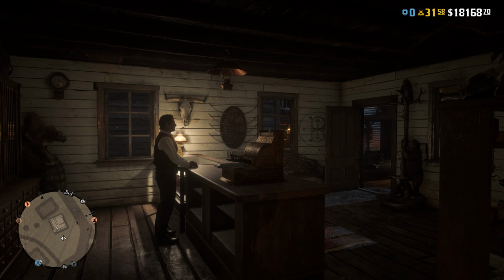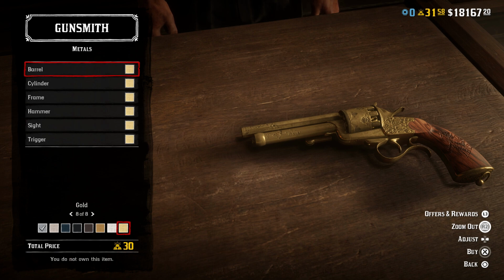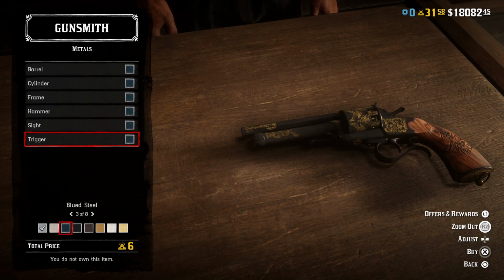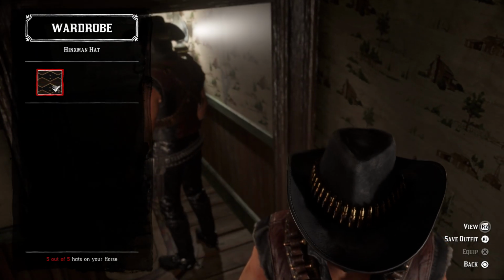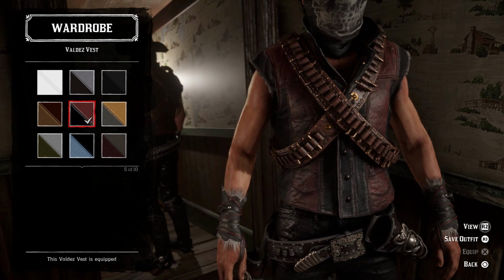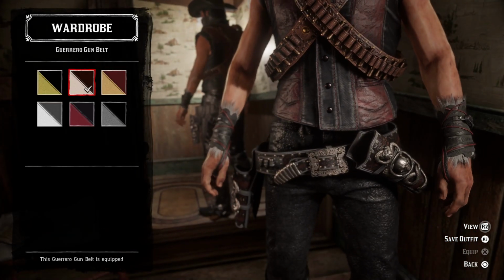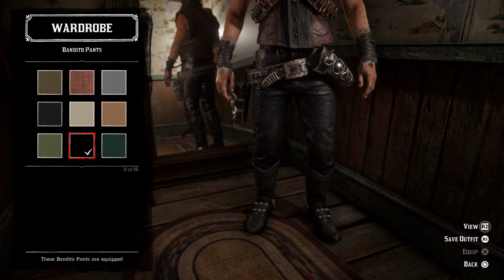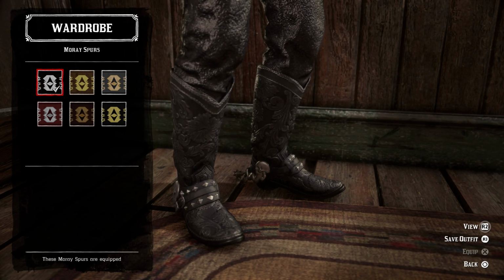Erron Black (Mortal Kombat) Outfit Guide - Red Dead Online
Erron Black is a character from the Mortal Kombat series who first appeared in the Mortal Kombat X comic and made his debut as a playable character in Mortal Kombat X. Much of Erron Black's past is unknown. What is known, however, is that he was born in Kombatville. He somehow made his way into Outworld and began to wander the realm, using his firearm skills to have warlords hire him and pay him money.

According to his ending in Mortal Kombat X, he was hired by the sorcerer Shang Tsung to assassinate someone. In return, his aging process was slowed down. 25 years later, Erron Black now works for the new emperor of Outworld, Kotal Kahn, as an enforcer. He also shows no interest in Earthrealm, nor does he desire to return to it.